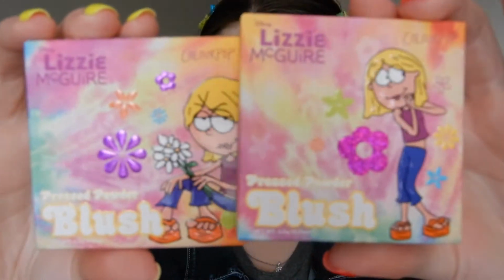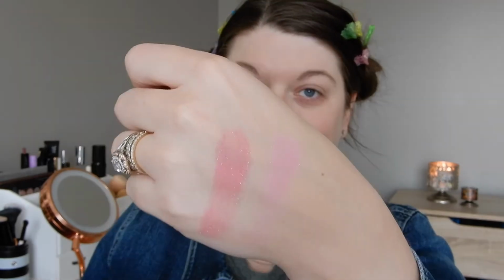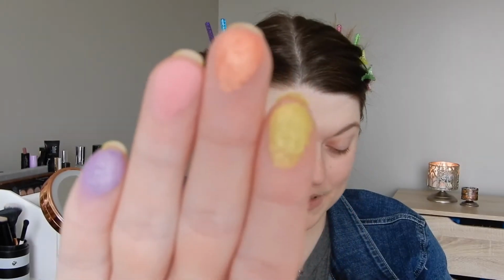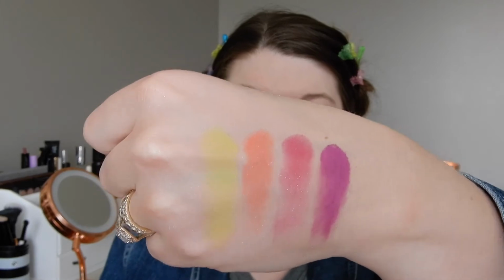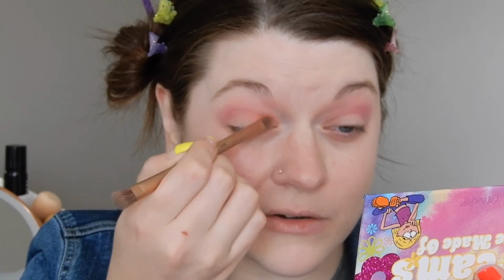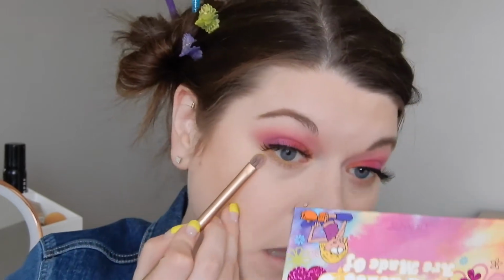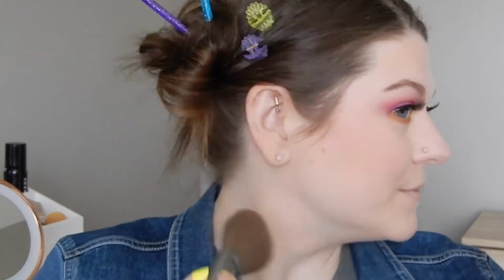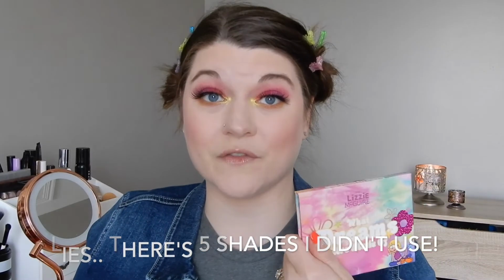🎵 Hey now.. Lizzie McGuire x COLOURPOP: Is it magnifico?! First impression + swatches + tutorial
Sing for me Paolo 🎶
Welcome back everybody and if you're new, thank you for stopping by!!  Today I'm testing out the NEW Lizzie McGuire x Colourpop collection!  Interested to see my thoughts and the look I created?  😊💕

FITNESS ➙
Let’s workout together!  My Peloton name is below:

COMMENT POLICY ➙
I made this channel because makeup is my happy place!  I'm hoping this community will be part of your happy place too.  That said, if there's ever something that we disagree on, it's ok to 'agree to disagree' and still be kind to each other!  This community is meant to be kind and uplifting, so any negative comments that are hurtful, offensive, malicious, rude or anything along the same line, will be deleted.